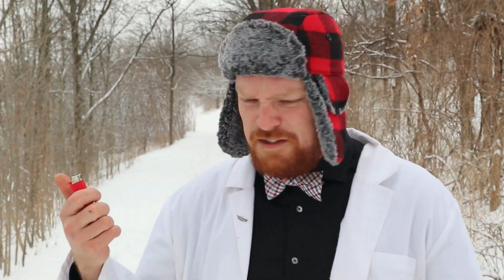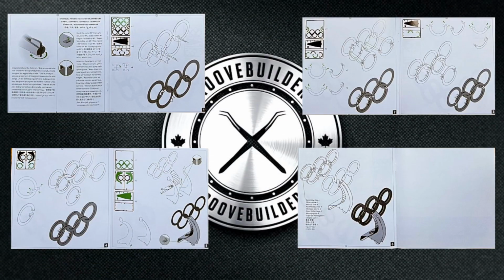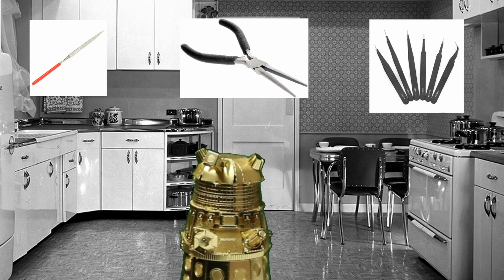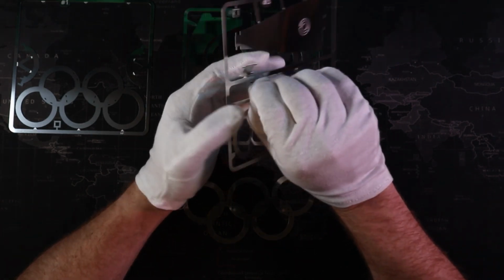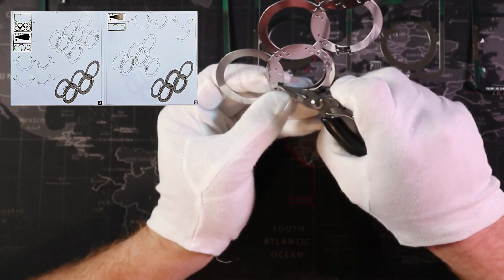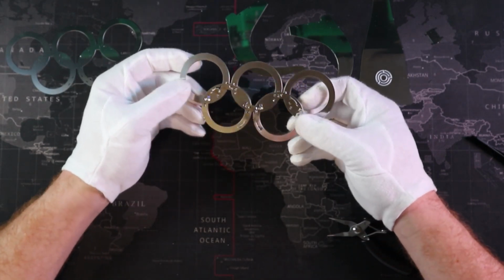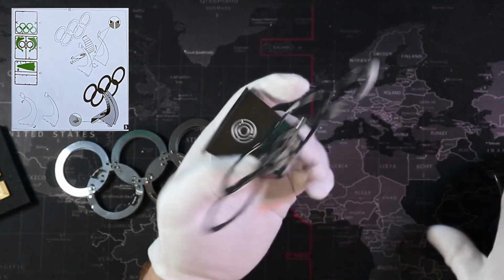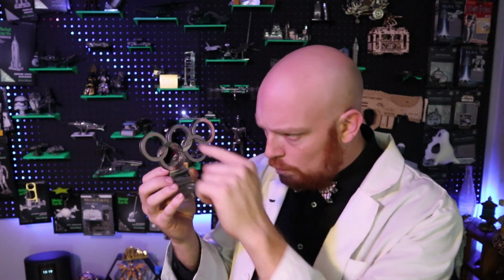Metal Time - Rings Of Strength!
Hello everyone and welcome to Groove Builders the show where we create together!

In episode #124 we kick off the 3d Metal Model Olympic Opening Ceremony. This event only takes place every few years and our builders are eager for the games. For our first event we take a look at the Metal Time Rings of Strength! This is an iconic symbol and one I can't wait to add to our collection. How hard will it be? what tools do we need and does it come with fire works???

These are all great questions and we're going to get the answers, on this episode of Groove Builders!

GB1 and I will do our best to help :)

-Chapters-

00:00 - Official Opening
02:07 - What's this epicness?
02:27 - Instructions Overview
02:54 - Timothy's tool time
04:24 - Small parts
05:34 - Building Rings
07:20 - Stand
08:29 - Reveal
09:13 - Final Thoughts

Want to help the channel grow and build the Rings of Strength too? we have some really awesome models at great prices with fast shipping to the United Canada